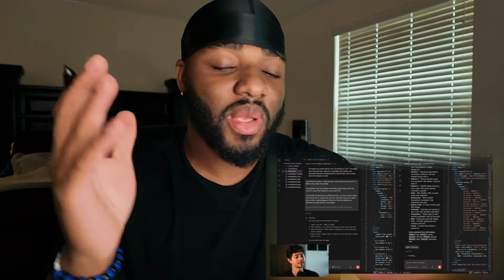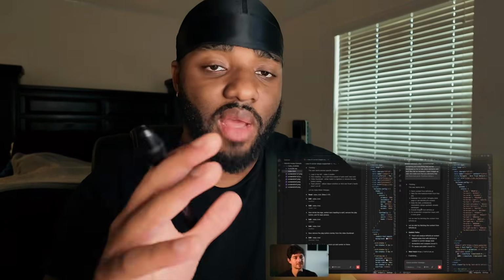I Watched Nick Saraev's 4-Hour Claude Code Course So You Don't Have To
Nick Saraev Claude Video — Summarized in 3 Minutes" or "I Watched Nick Saraev's 4-Hour Claude Code Course So You Don't Have To"

Nick Saraev dropped a free 4-hour Claude Code course. I watched it so you don't have to. Every chapter broken down — setup, websites, apps, skills, sub-agents, agent teams, and deploying live APIs with Modal.
Here's what we cover:

Setting up Claude Code from scratch
Building websites and full stack apps with AI
CLAUDE.md, skills, MCPs, and context management
Sub-agents, agent teams, and Git Worktrees
Deploying your automations to the internet

Chapters:
00:00 Introduction
00:45 What Is Claude Code
01:30 Setting Up Claude Code
02:15 Terminal vs GUI
03:00 Understanding IDEs
03:45 VS Code vs Antigravity
04:30 Building Your First Website
05:15 The CLAUDE.md File Explained
06:00 3 Ways To Design Websites With AI
06:45 Why You Must Verify Claude's Work
07:30 The Hidden .claude Directory
08:15 Building a Full Stack App in 20 Minutes
09:00 Plan Mode Explained
09:45 Context Management and Token Costs
10:30 What Are MCPs
11:00 Skills vs MCPs
11:30 How Skills Are Structured
12:00 Building a New Skill Live
12:30 Sub-Agents Explained
13:00 Agent Teams Explained
13:45 Git Worktrees
14:15 Deploying With Modal
14:45 Final Thoughts
Follow me 😈